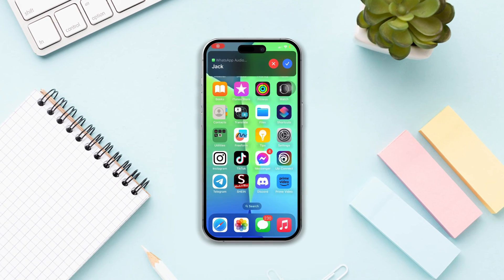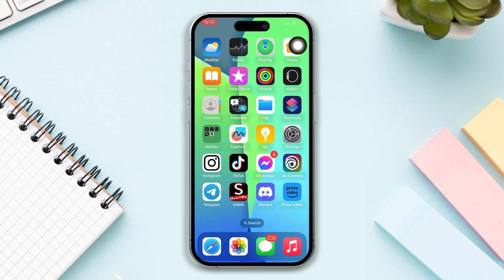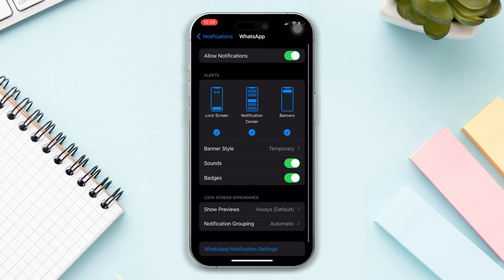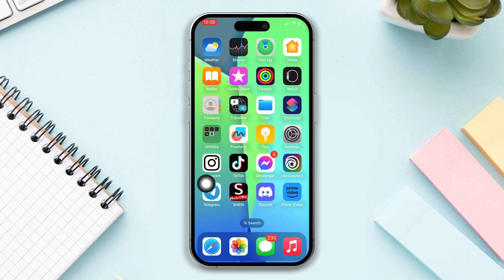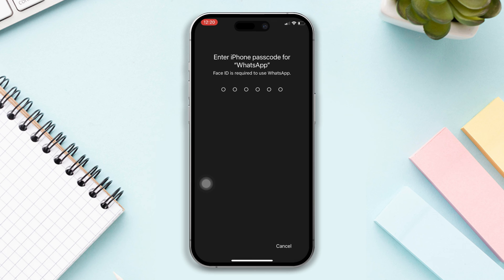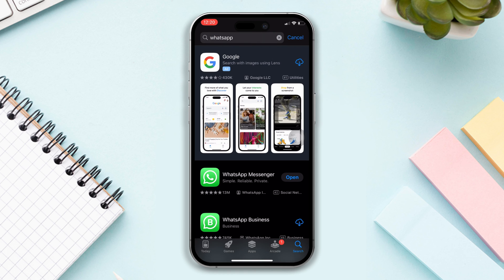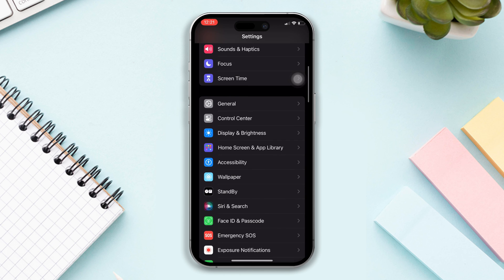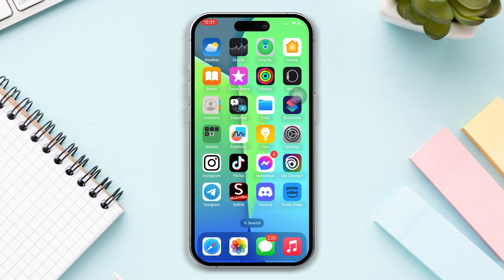How to Fix WhatsApp Calls Not Showing on Display on iPhone | WhatsApp Calls Not Showing on Screen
Are you facing an issue with your WhatsApp call not showing on your iPhone? Don't be upset. In this video, I'll guide you through some easy processes on how to fix WhatsApp calls not showing on display on your iPhone. If you're experiencing problems with WhatsApp calls not showing on the screen, I've got you covered.

You may be thinking "Why is WhatsApp call not showing on screen? How to fix WhatsApp calls not show display" issues. This video will help you to solve WhatsApp calls does not show on the screen on your iPhone. Watch this video till the end, follow the process, and learn how to resolve WhatsApp calls not showing up on the screen with easy steps.

00:01- Video intro
00:22- Solution 1: Enable WhatsApp notification
00:48- Solution 2: Enable WhatsApp all notifications
01:09- Solution 3: Update WhatsApp
01:26- Solution 4: Offload WhatsApp
01:46- Solution ending